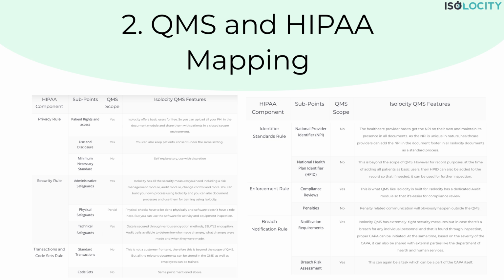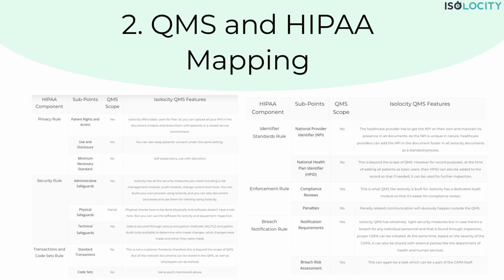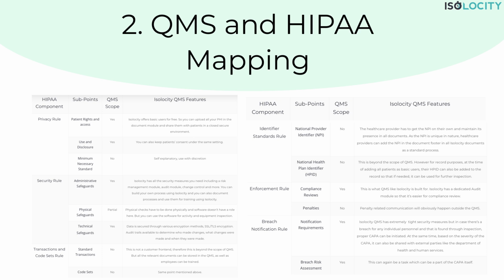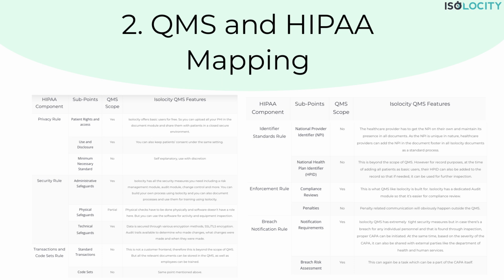What is the Key to Success for HIPAA Compliance?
In this video, we’ll explore the key to success for HIPAA compliance and how your organization can maintain the privacy and security of sensitive health information. We'll cover essential strategies like risk assessments, employee training, and the importance of a solid compliance framework. If you're handling protected health information (PHI), staying HIPAA compliant is a must. To dive deeper into these tips and ensure you're on the right track, make sure to check out the full article on our blog. Visit the link below to read more!